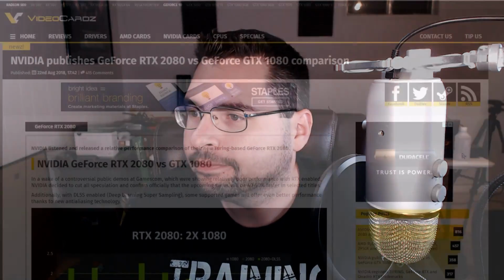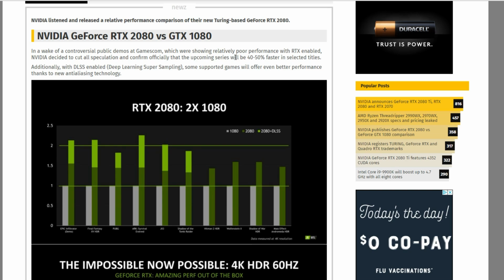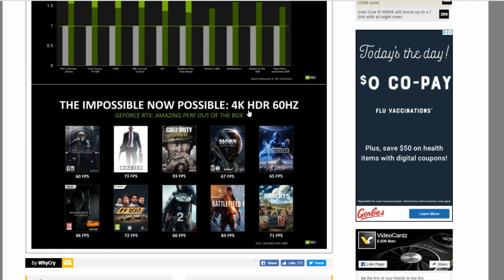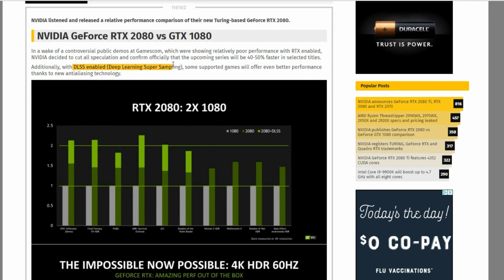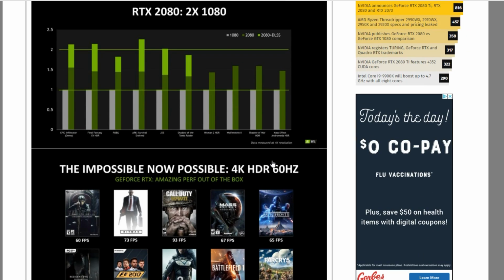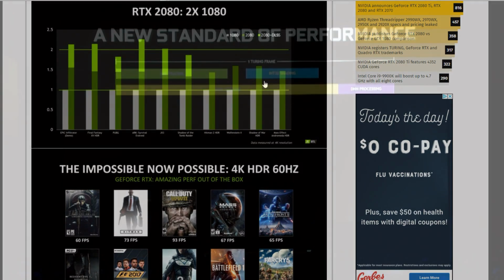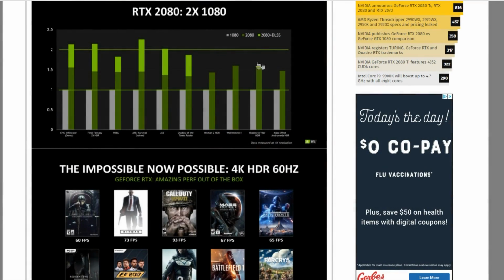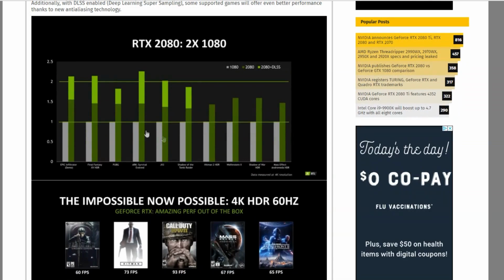Geforce RTX 2080 vs GTX 1080 Comparison!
Due to backlash over the Gamescom Demos Nvidia has decided to give us a first look at the performance between the RTX 2080 and GTX 1080.

Awesome Deals on GTX 10 Series Cards:
GTX 1080Ti
GTX 1080
GTX 1070Ti
GTX 1070
Vega 64
Vega 56